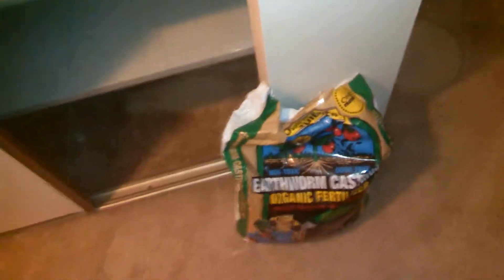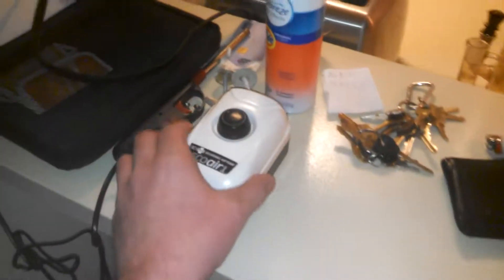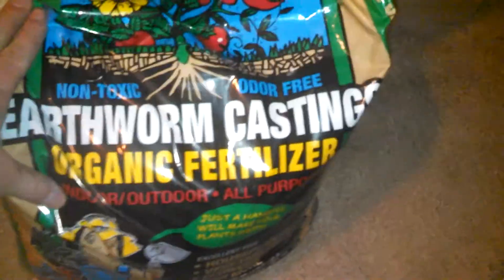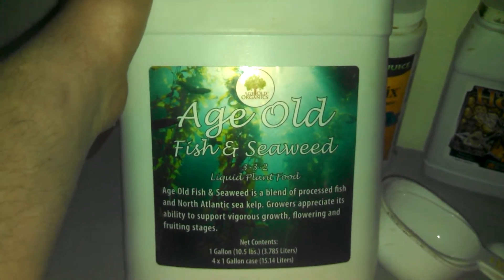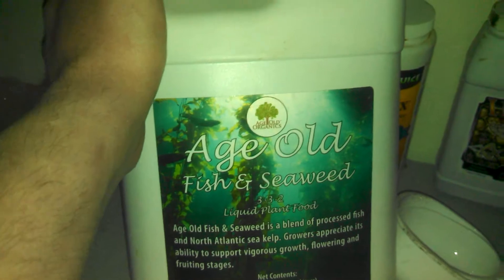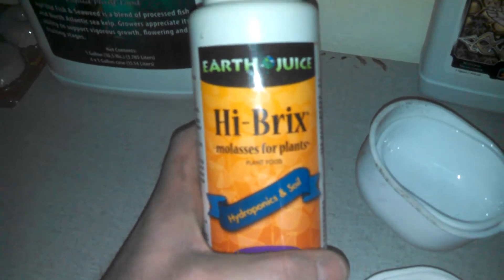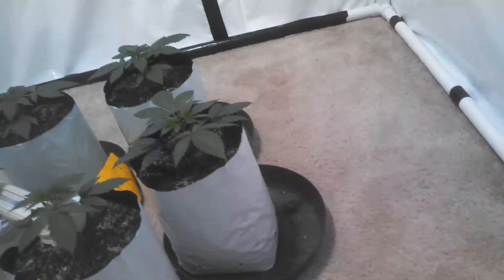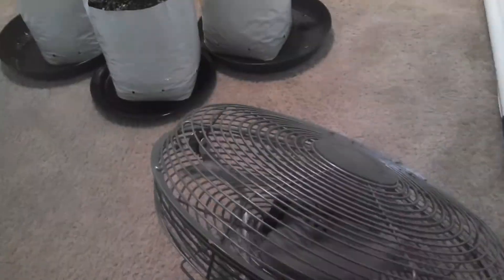Making a compost tea for the girls